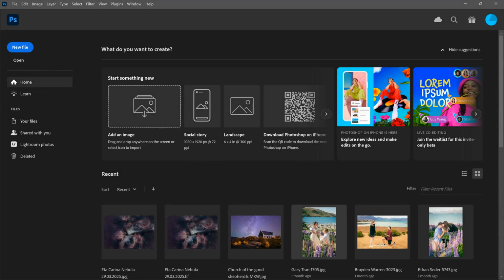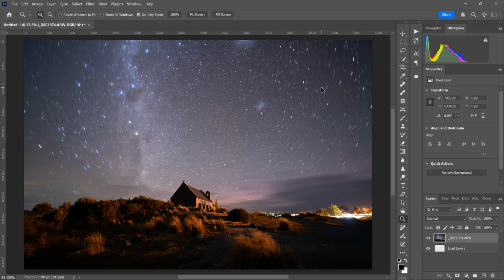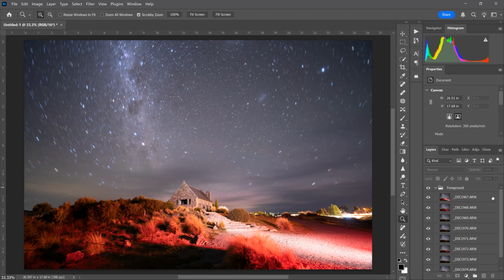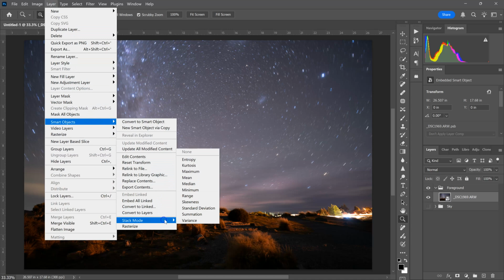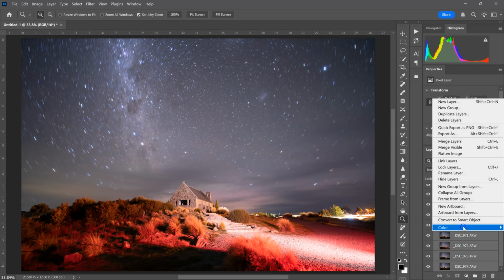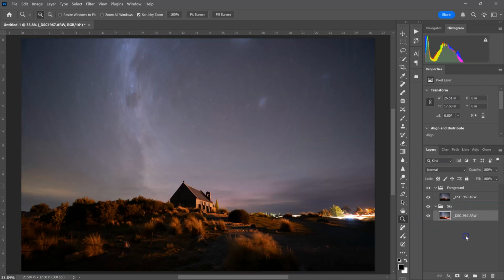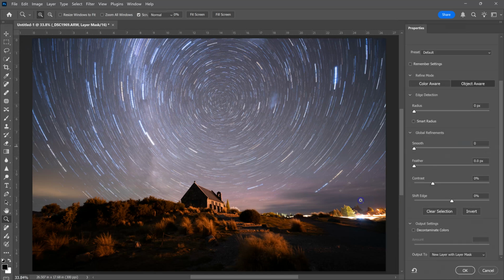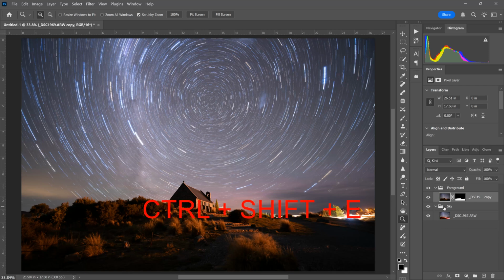Star Trails Photoshop Tutorial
How to create a star trails image using two stacking modes in Photoshop.